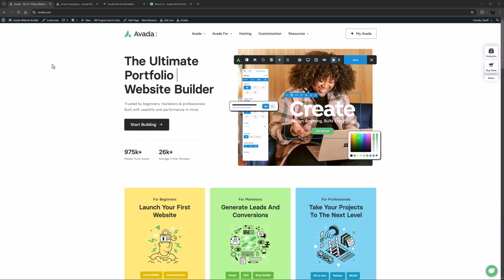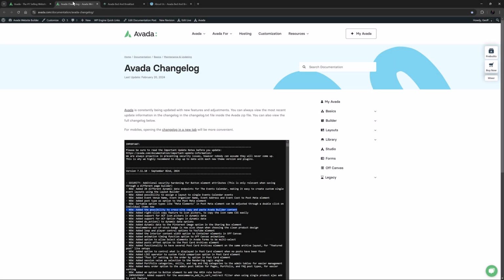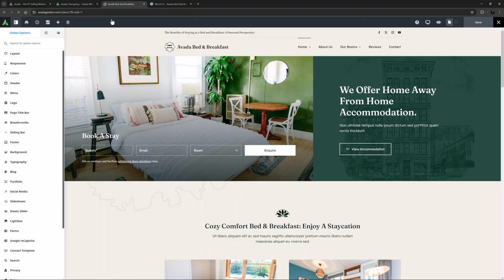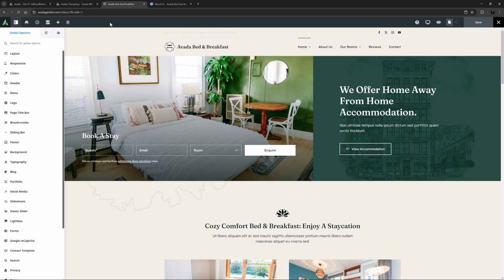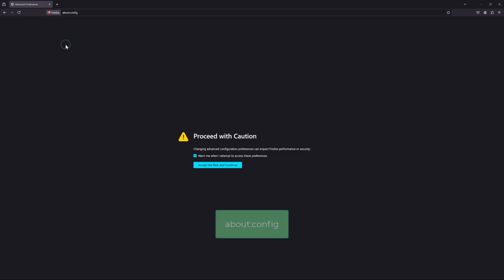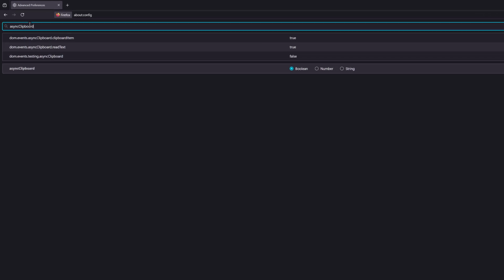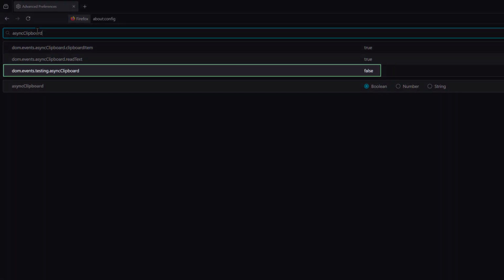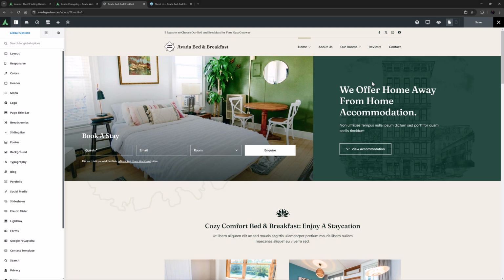Cross Domain Copying With Avada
Avada : This video introduces the feature of cross-domain copying with Avada and WordPress, allowing users to copy and paste content between different domains. This functionality is available in the live editor through the right-click context menu. It utilizes the clipboard API, which is the standard method for transferring data across sites. The feature works out of the box in WebKit browsers like Chrome and Safari, typically requiring user consent for clipboard access, and mandates the use of SSL. For Firefox users, enabling the clipboard API in the browser settings is necessary.